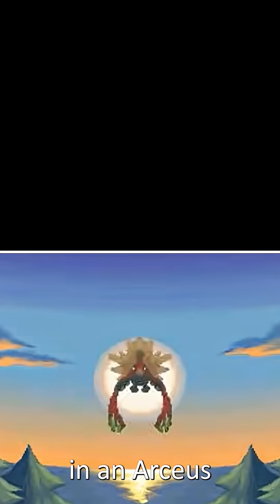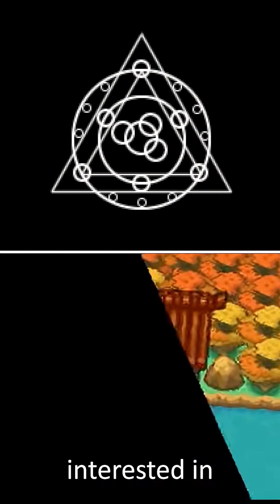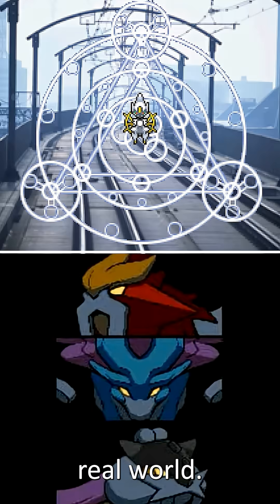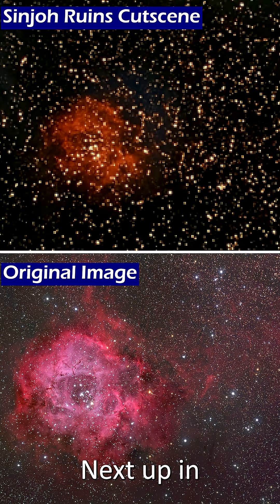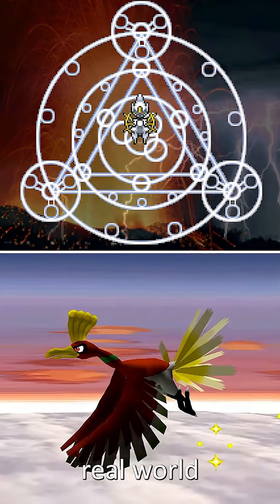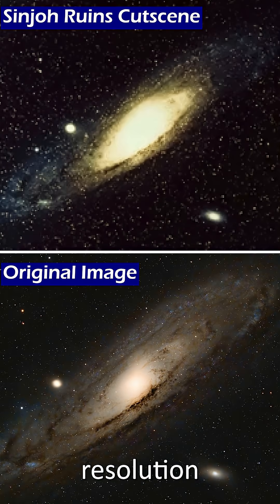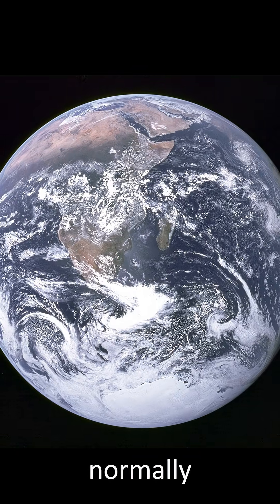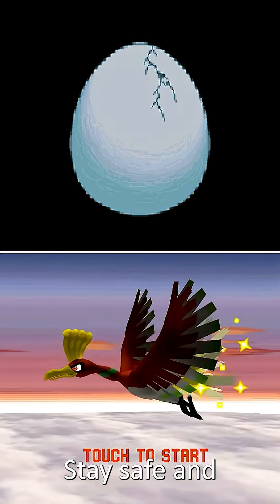REAL Space Images in Pokemon! This cutscene is so weird!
This Pokemon cutscene uses images from the real world. This is the only case of this in the whole franchise!

A bunch of these images a photos of objects in space. As an astronomer, I set out to track down all the original images used here. Enjoy!

Hey team!